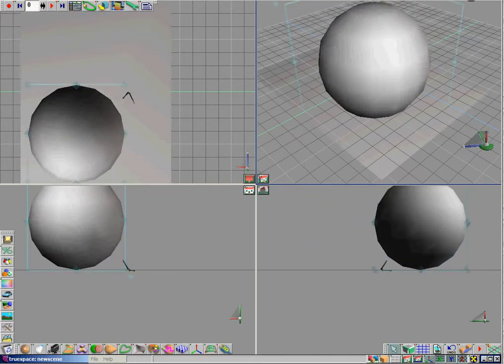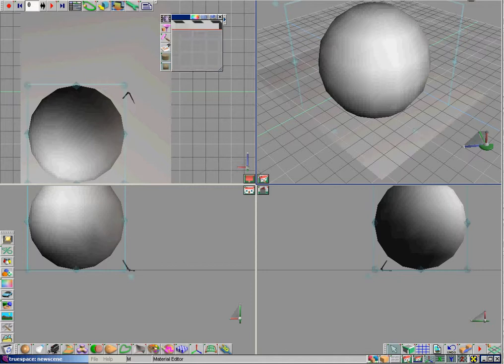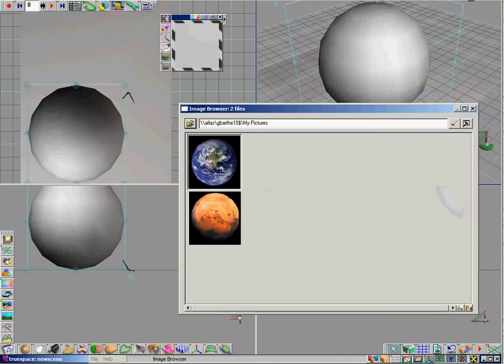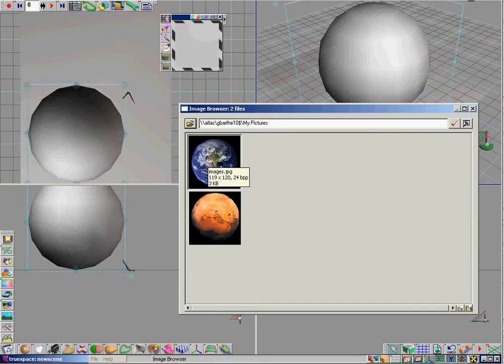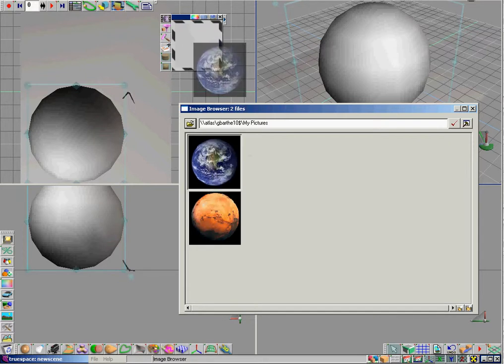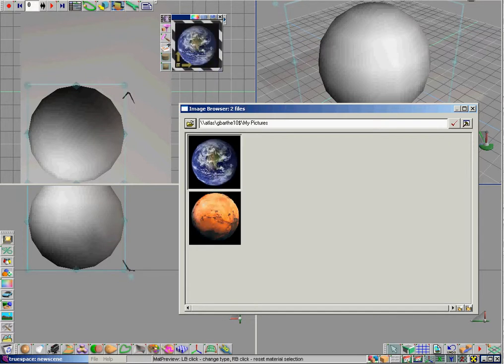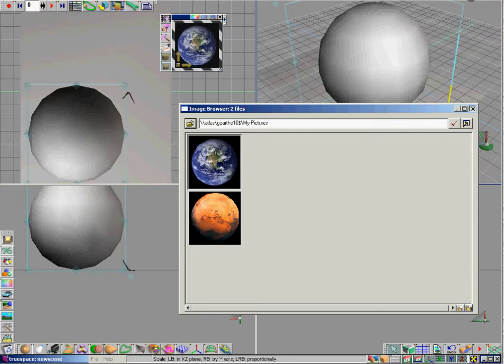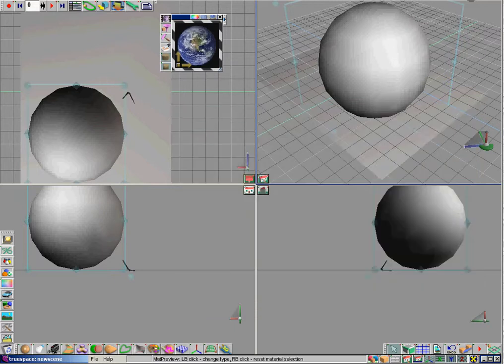Truespace 5 Tutorial: Creating a background from an image that was downloaded off of the web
Creating a background from an image that was downloaded off of the web
Gunnar B.
Nick M.